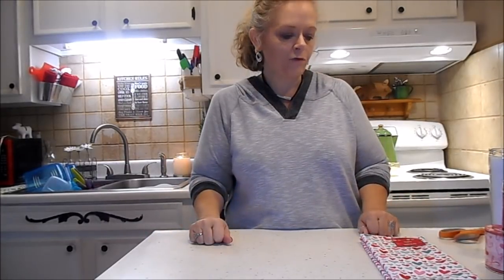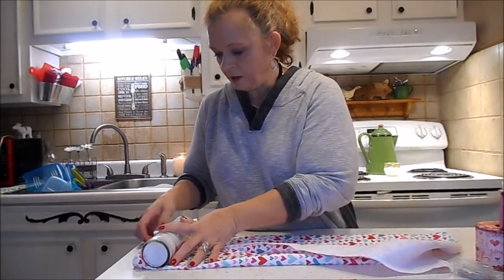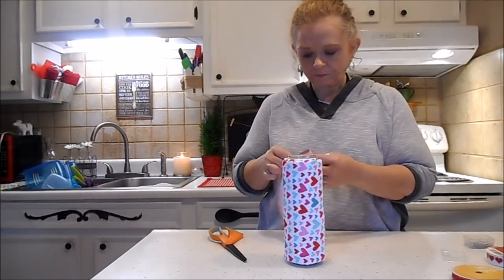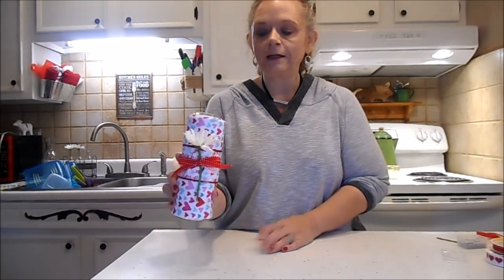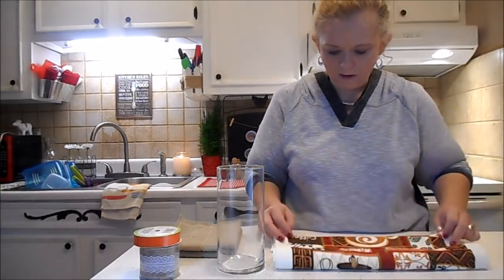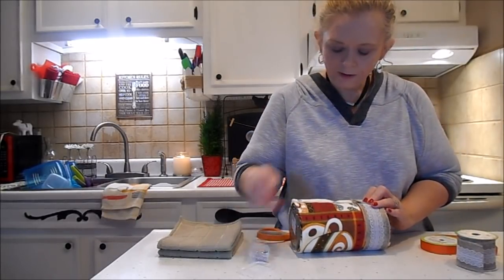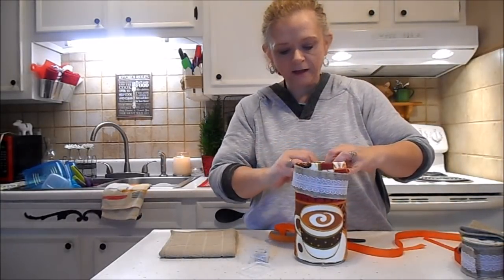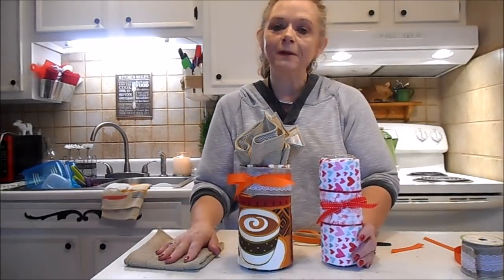Dollar Tree DIY Gift Candle or Vase Good for Valentine's Day or any Holiday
Quick and simple diy showing how to put together a gift suitable for any occasions. This project uses all Dollar Tree products.